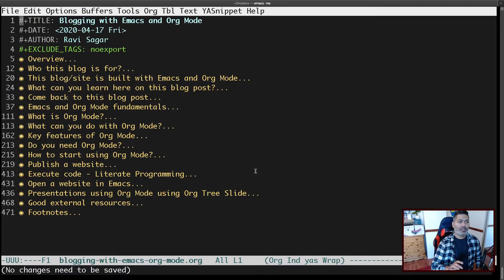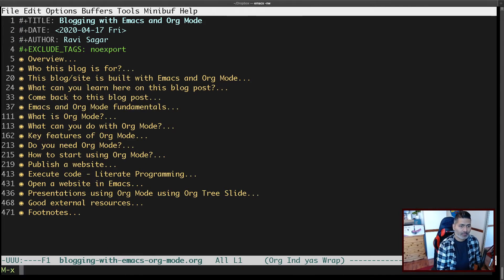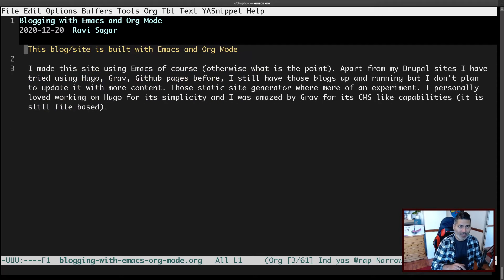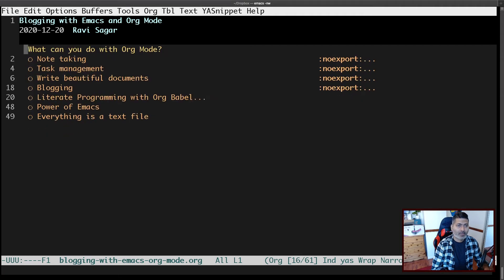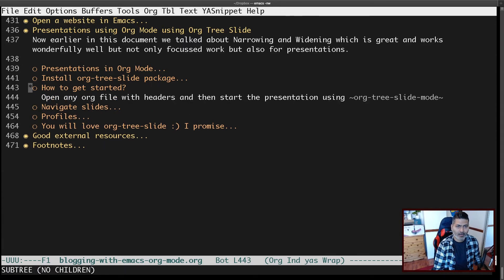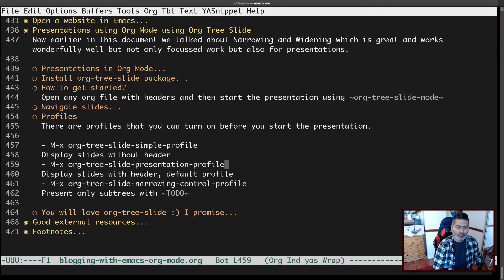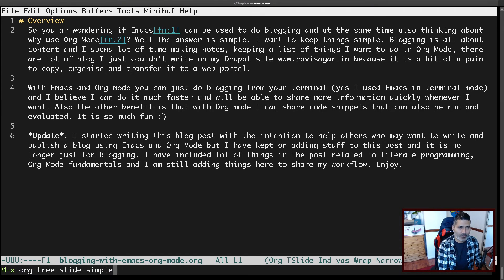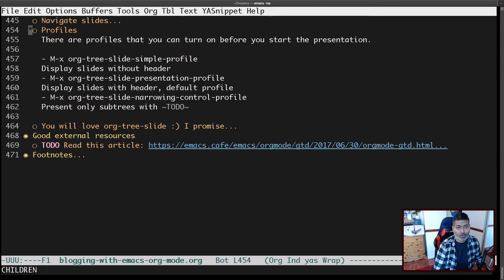Show presentation using Org Mode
I was looking for a way to show my org file as a presentation and I found org-tree-slide that works wonderfully for me.

1. Jira Quick Start Guide (Book)
3. Jira 7 Guide for Administrators and Developers (Video course)
4. Jira 7 Essentials (Video course)

5. Google Apps Script tutorials

Social